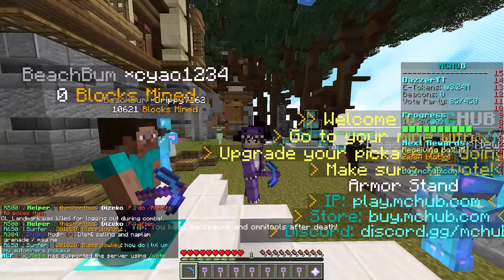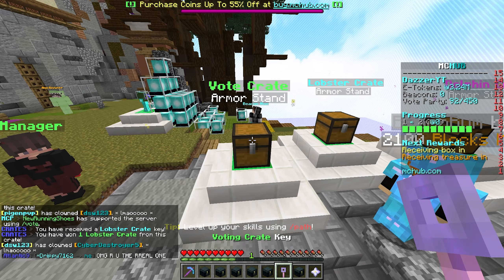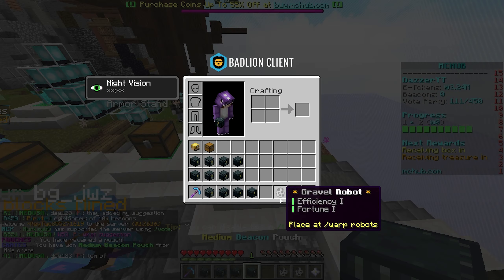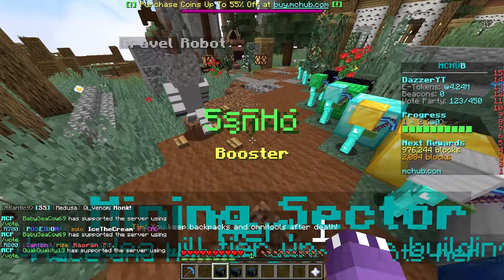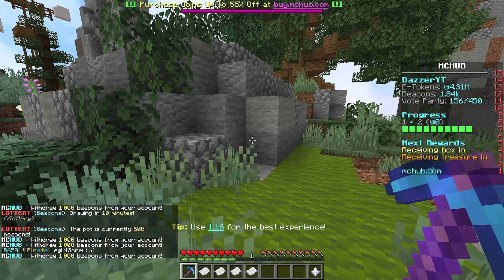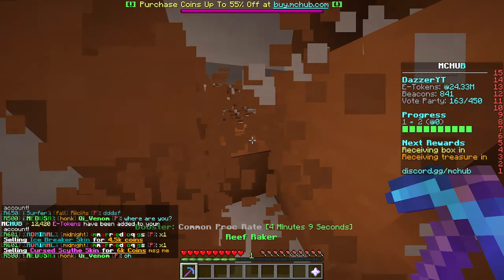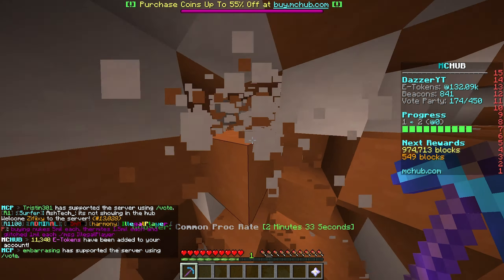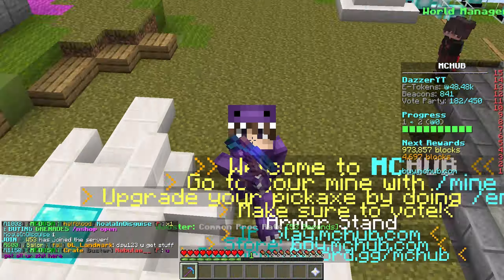NEW ENCHANT MAKES MILLIONS ON MINECRAFT PRISON SERVER! | Minecraft Prisons (MCPrison Atlantic)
Welcome to today's Minecraft Prisons episode on the new MCPrison Atlantic Realm Minecraft Prisons network! MCPrison is a Minecraft Prisons network that has the Atlantic Minecraft Prisons, Pacific Minecraft Prisons! Finnster aka f1nn5ter all play MCPrison Minecraft Prisons Atlantic Realm on the server! Today we get the best enchant on op prisons minecraft which is super op for my minecraft pickaxe!

Come Play On F1NN5TER'S Server!

More Minecraft Prisons MCPrison Atlantic Content!

Minecraft Prison servers similar to MCPrison atlantic realm are Purple Prison, AkumaMC, Fadecloud, OPLegends, PvPBubble, The Archon, and PvPWars are all fun Minecraft Prisons 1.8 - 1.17 OP Prison Servers!